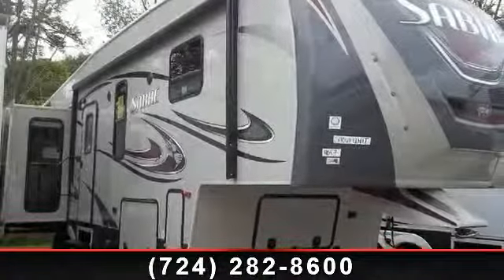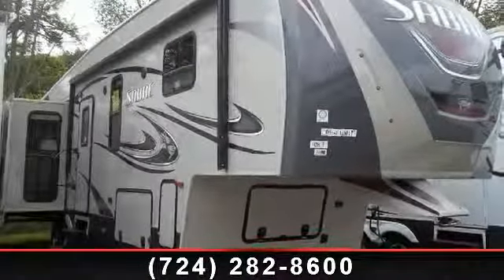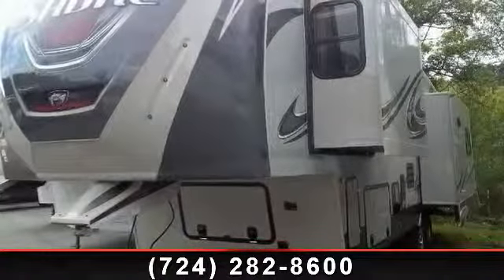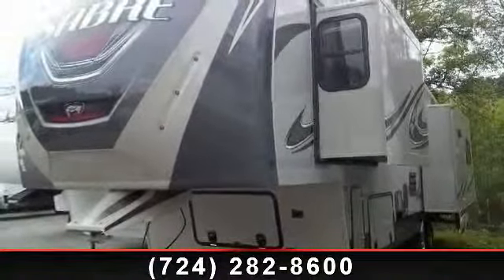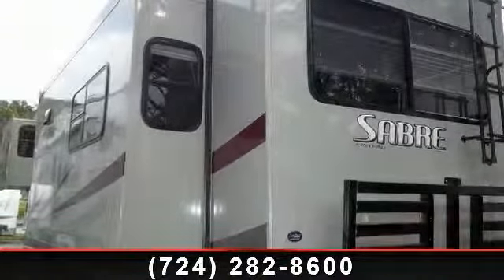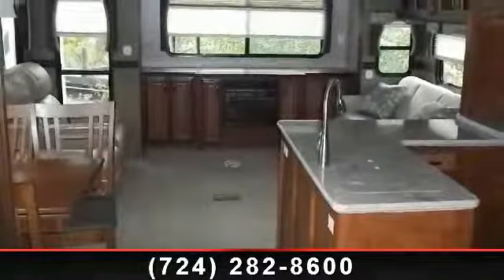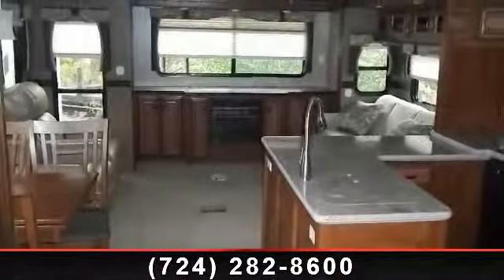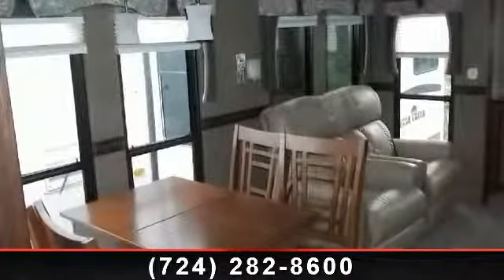2014 Palomino Sabre - Butler RV Center - Butler, PA 16001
The Palomino Sabre 33RETS by Forest River brings luxury to a whole new level. Double, opposing slides in the rear living room give it an incredible open feel. This Sabre RETS has a fireplace with disappearing TV.  You\'ll love the gourmet, U shaped kitchen in the 33RETS.  Laundry Hook up prep, full size, Double Door shower, central vacuum, and heated enclosed underbelly with radiant insulation are features that won\'t be found on many 5th wheels. The Sabre 33RETS also boasts dual Lazy Boy Recliners with a J sectional. Visit the new Butler RV Center in Butler PA soon. , MODEL 33RETS\r\n\r\n \r\nDry Hitch Weight 1,890 lbs. (857 kg) \r\nUnloaded Vehicle Weight 10,580 lbs. (4,799 kg) \r\nGVWR 13,890 lbs. (6,300 kg) \r\nCargo Carrying Capacity 3,260 lbs. (1,479 kg) \r\nExterior Length 37\' 6\" (11.4 m) \r\nExterior Height TBA (TBA) \r\nExterior Width 96\" (2.4 m) \r\nFresh Water Capacity 42 gal. (159 L) \r\nGray Water Capacity 84 gal. (318 L) \r\nBlack Water Capacity 42 gal. (159 L) \r\nAwn...read more